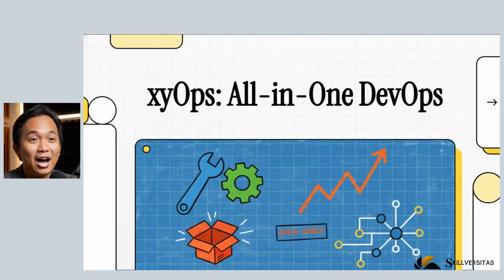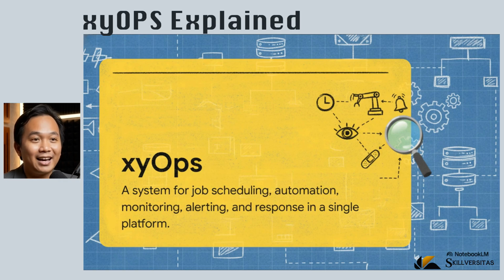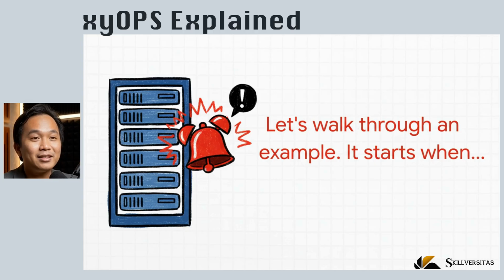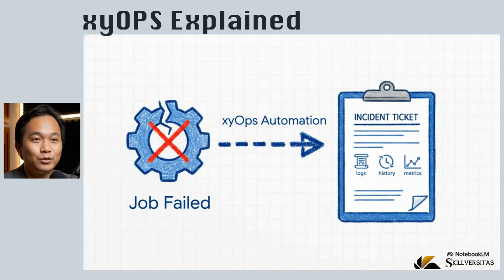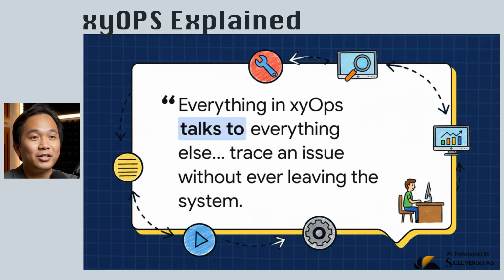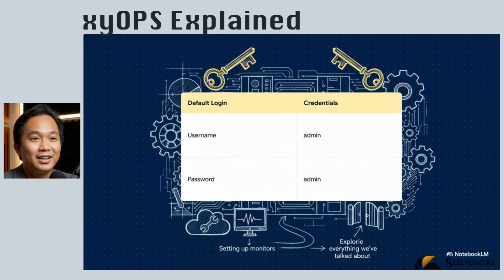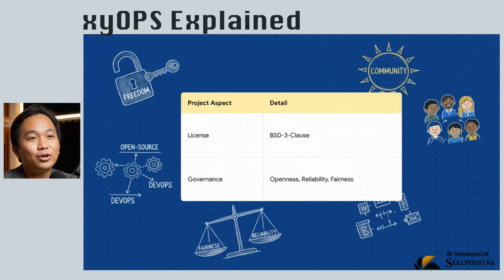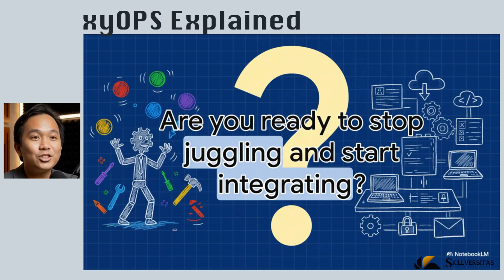xyOps - All in One DevOps Tools Explained!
Are you tired of juggling dozens of disconnected tools to manage your software lifecycle? In this video, we dive deep into xyOps, the definitive all-in-one DevOps platform designed to bridge the gap between development and operations.

We break down how xyOps handles everything from CI/CD pipelines and Infrastructure as Code (IaC) to real-time monitoring and security compliance—all within a single, unified interface. Whether you are a solo developer or managing enterprise-scale clusters, see how xyOps can slash your deployment times and eliminate "tool sprawl."